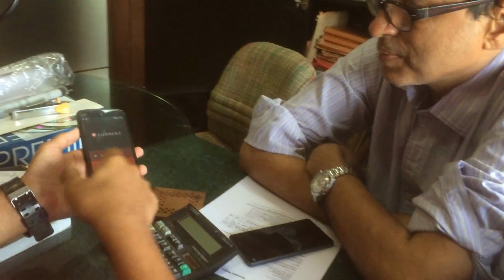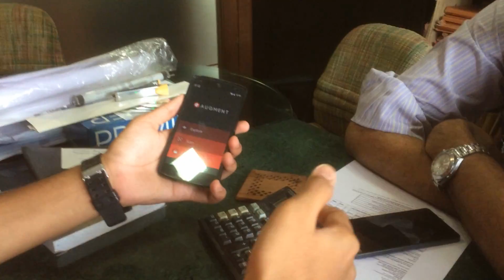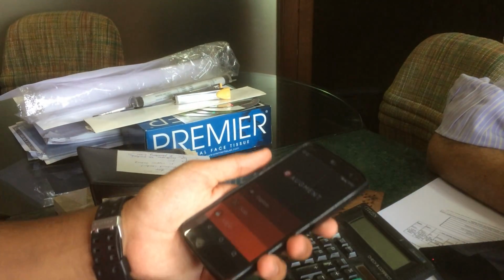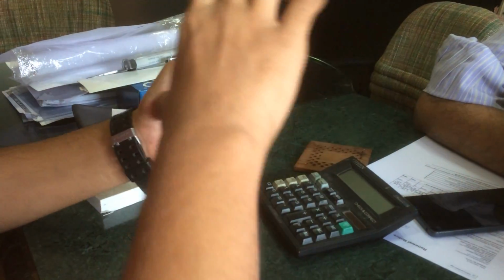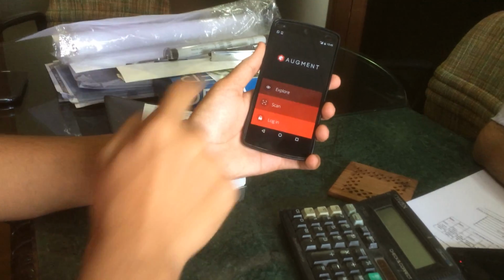Augmented Reality Extend Essay - Interview of Expert 3